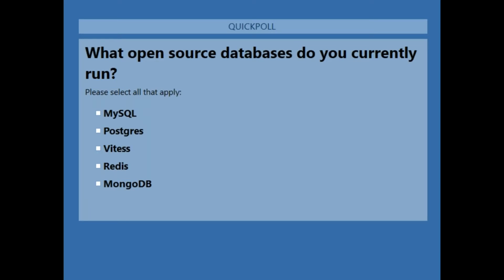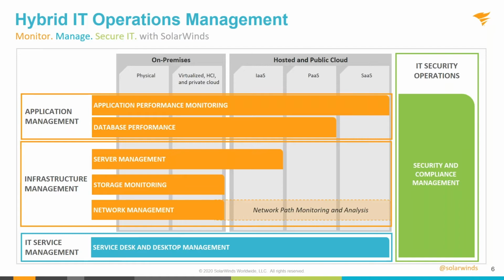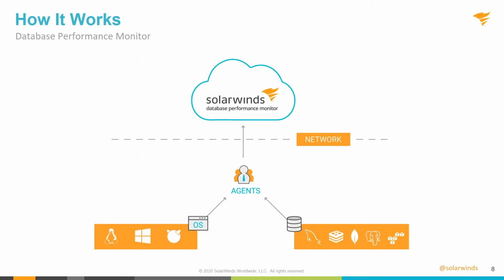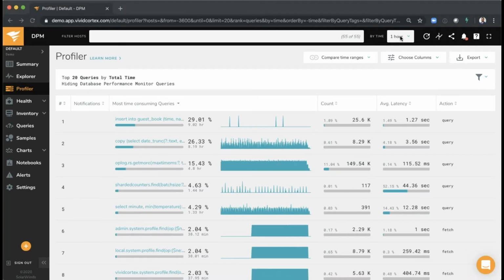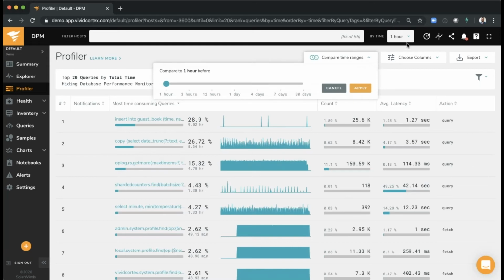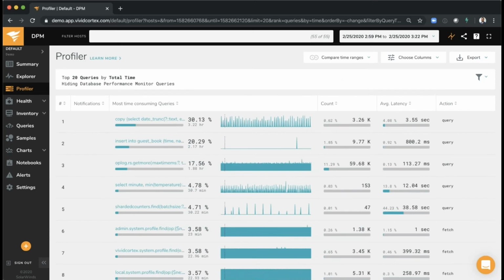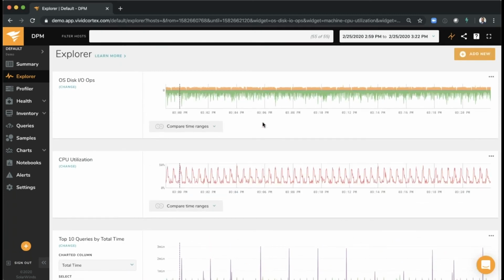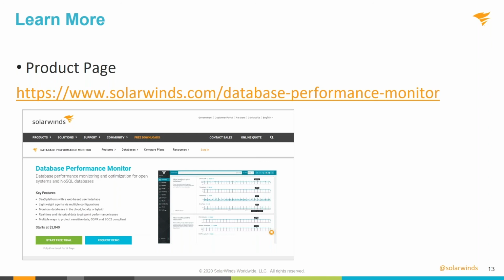Database Performance Monitoring for Open-Source Databases with SolarWinds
As the popularity of open-source databases such as PostgreSQL, MongoDB and MySQL grow, so does the need for “enterprise class” performance monitoring and tuning solutions. Leading online, SaaS, and digital commerce companies now run these databases as the backbone of their applications—and they also use SolarWinds® Database Performance Monitor to ensure the health and performance of those databases.

Join us for a look at how SolarWinds Database Performance Monitor (DPM) provides detailed performance data for open-source database instances running both in the cloud and on-premises.